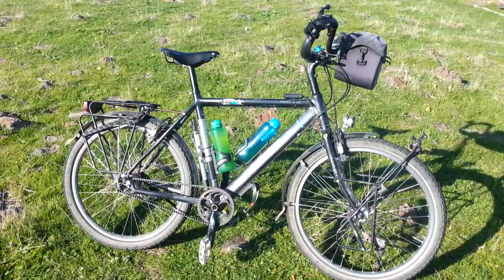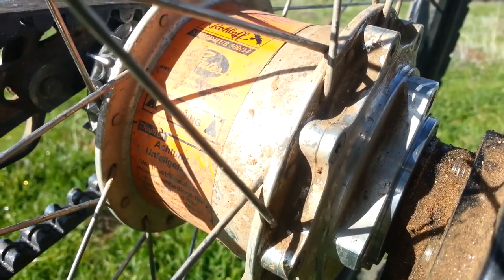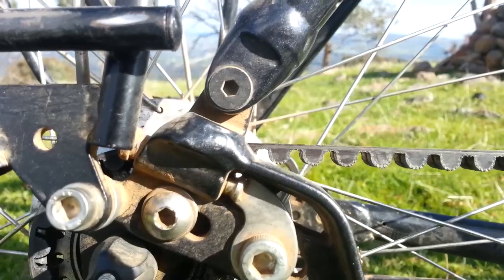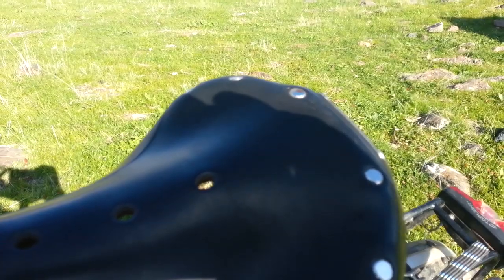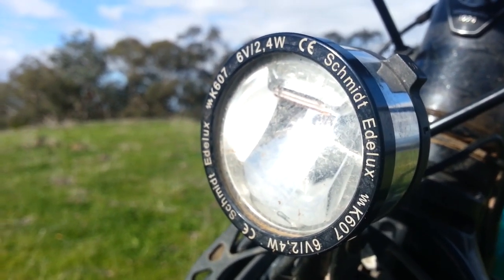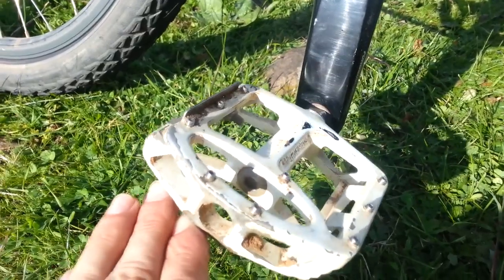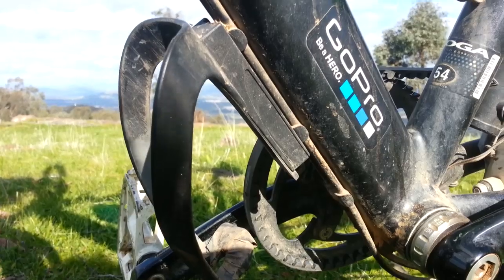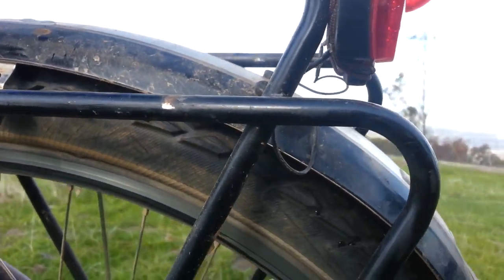Bicycle Koga Signature World Traveller (Belt Drive Center Track) KS-TR-26 Review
This is a review of my Koga Signature World Traveller.
I have toured on this bike for 11,000 km's total distance on the bike 14,000 km's. Some on very rough terrain. These are my thought on most of the components.